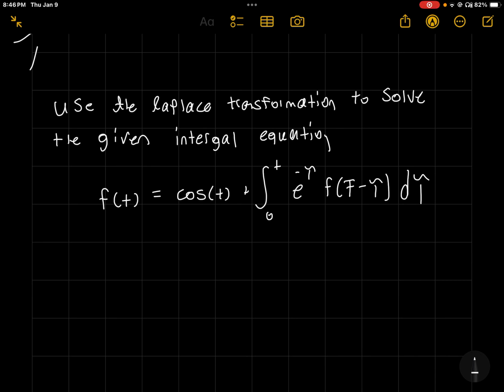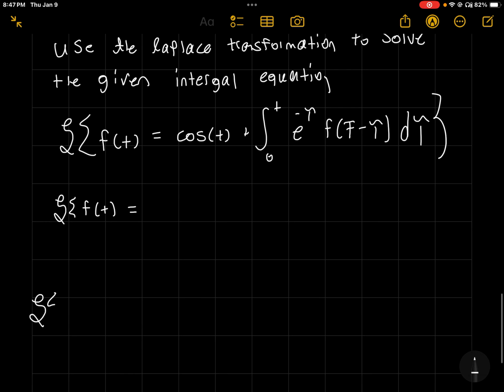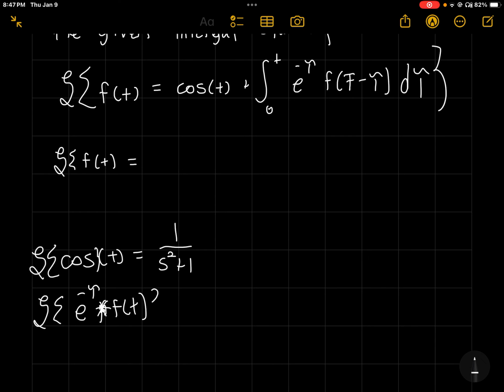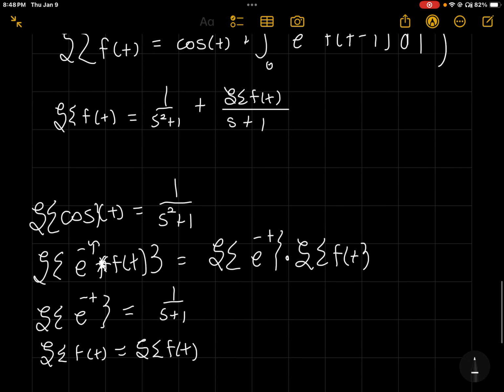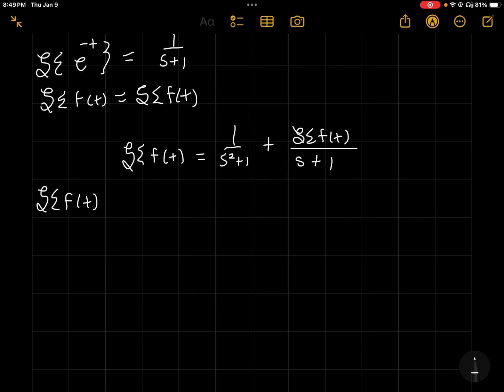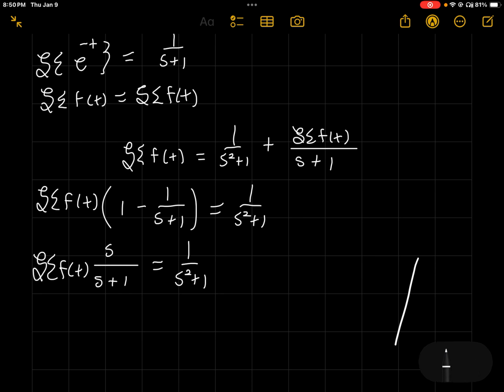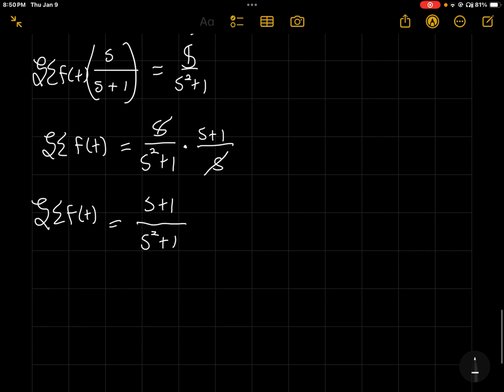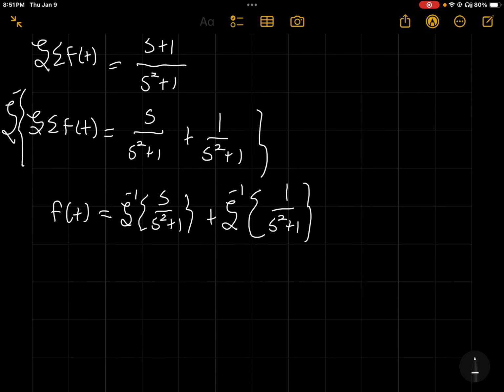Solve Integral Equations Using Laplace Transform | f(t) = cos(t) + ∫₀ᵗ e⁻⁽ᵗ⁻τ⁾f(τ)dτ Example